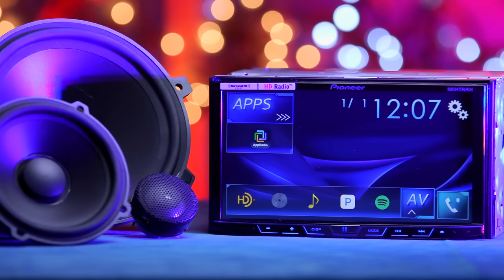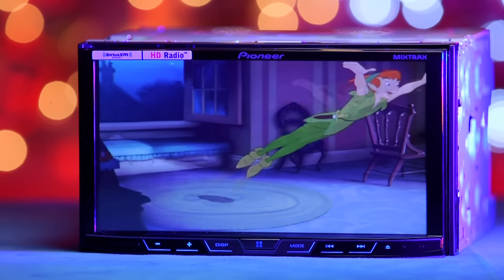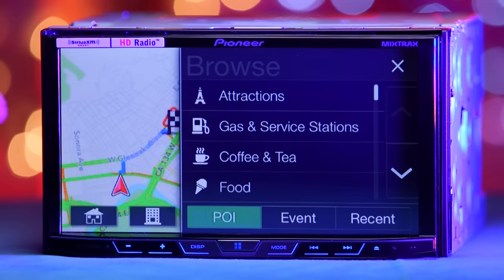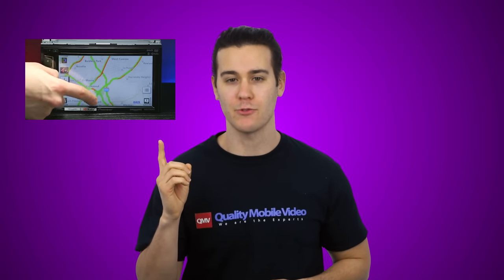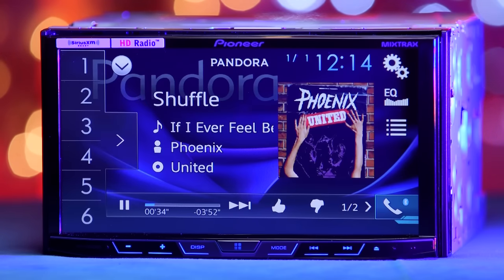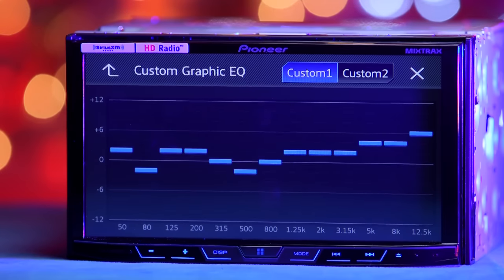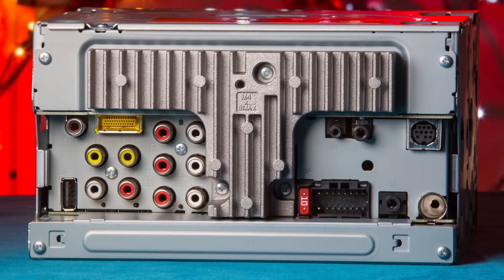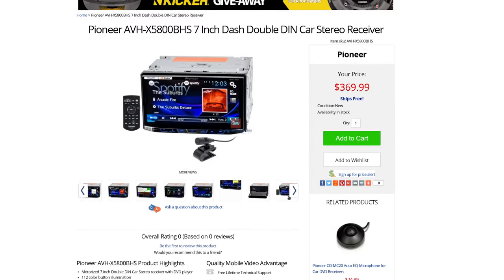Pioneer AVH-X5800BHS Bluetooth HD Radio - Demo & Review 2016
This is a multimedia DVD/CD car stereo receiver featuring a 7" Motorized Touchscreen LCD display with a resolution of 800 x 480 pixels, featuring Bluetooth and HD Radio. Its compatible with iPhone and Android phones.

Sirius XM, Pandora, Spotify and MIXTRAX ready!

Bluetooth is easy to connect and gives you full access over your device's music libraries and offers hands free calling.

AppRadioLIVE gives you direct control over your smartphone and lets you access your device's apps.